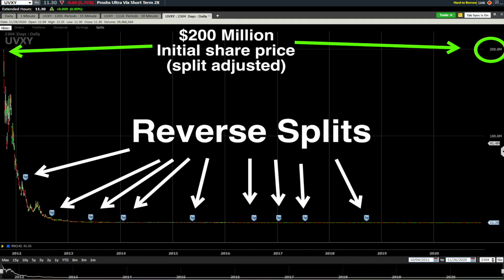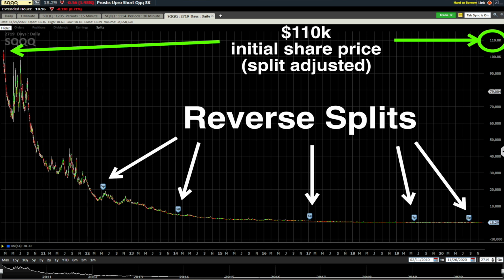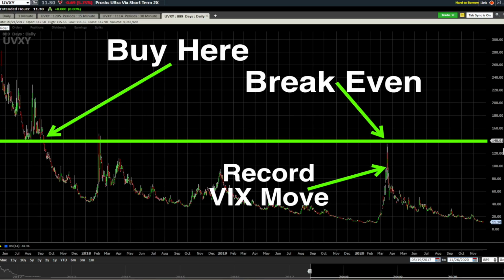WARNING: These Funds Are DESIGNED to LOSE Money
In this video we discuss the devastating effects of beta slippage. For unaware investors, these funds could leave them in a losing position even if they are right about what they think the market would do.

Code: HERESY